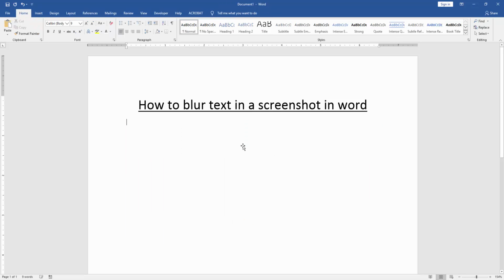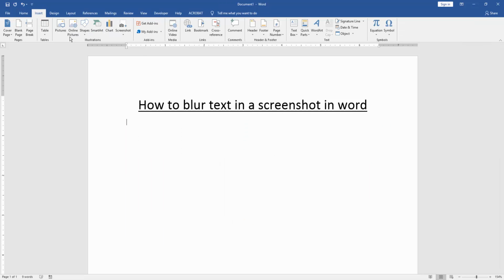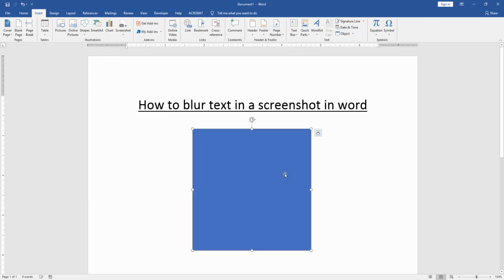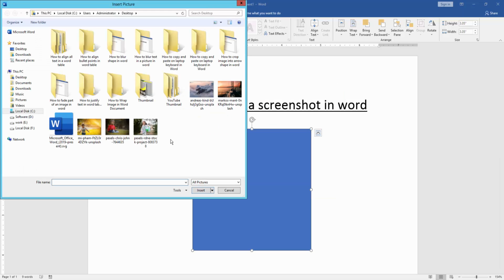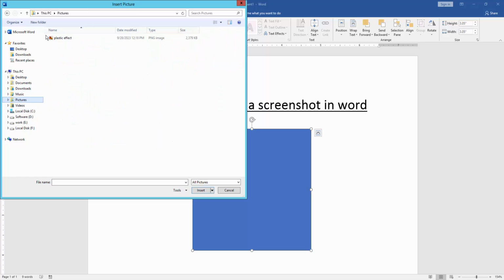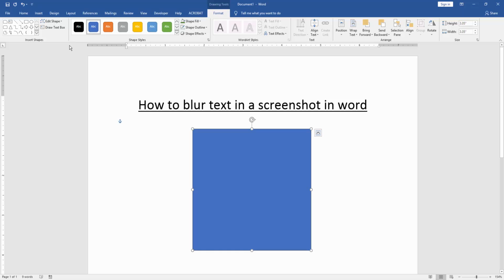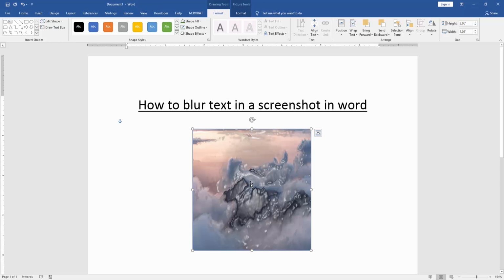How to take a screenshot in Microsoft Word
Assalamu Walaikum,
In this video I will show you, How to take a screenshot in Microsoft Word. Let's get started.